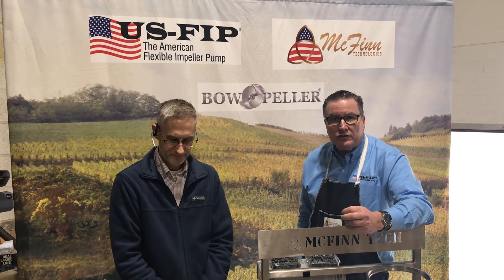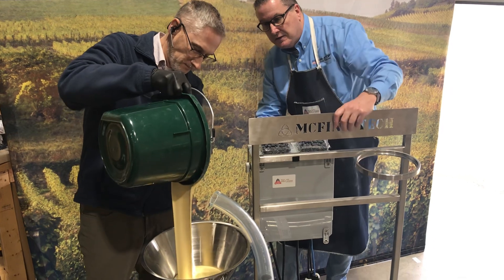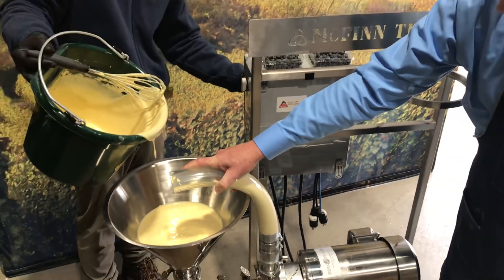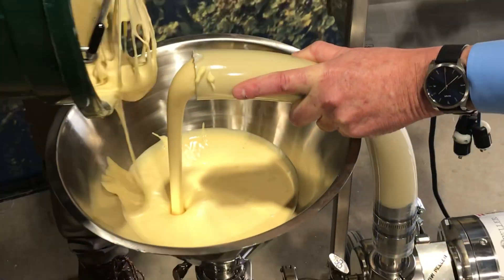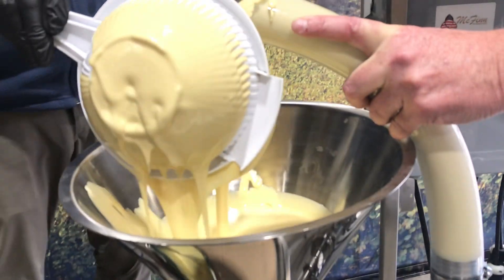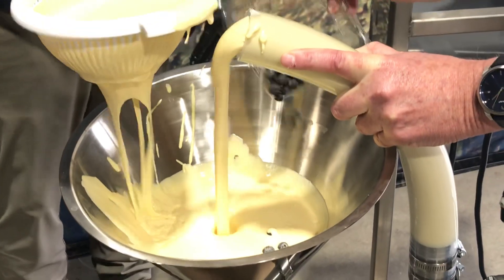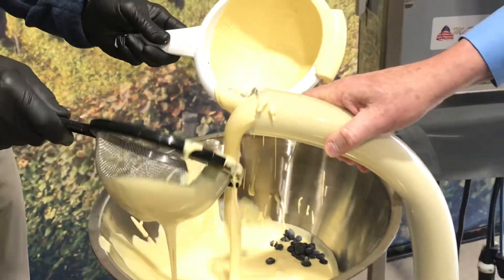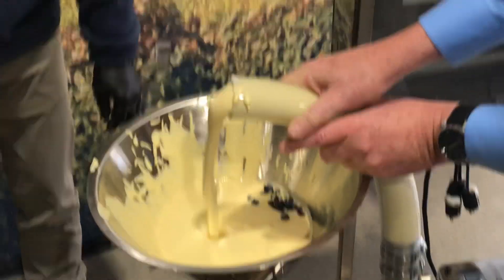Bowpeller pumping viscous pancake batter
Bowpeller low shear, centrifugal, pumping viscous pancake batter with blueberries.  Bowpeller is ideal for gently pumping viscous product that are 50-1500cps and it can do it at a fraction of the cost of a lobe pump!